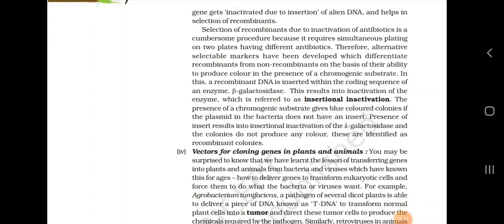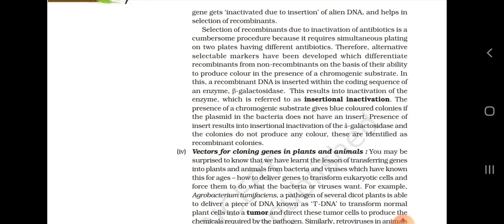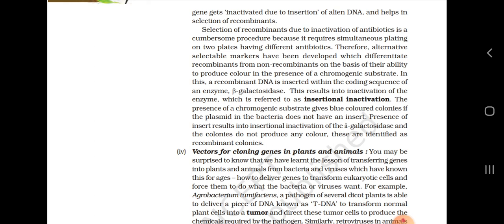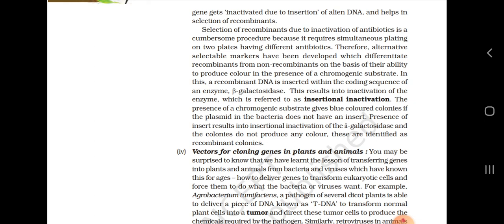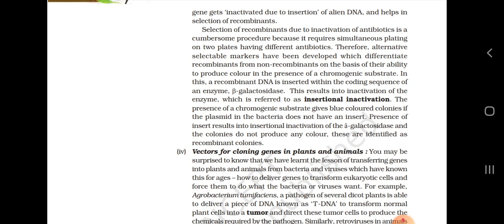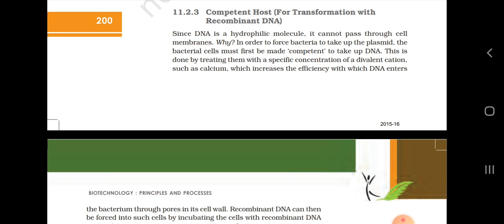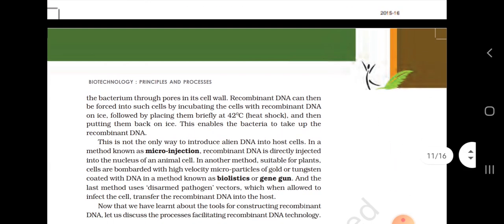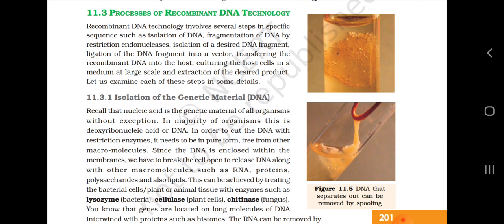Biotechnology: principles and processes: part 3